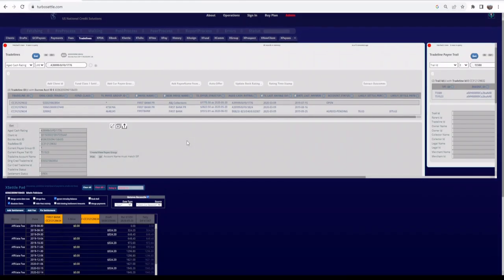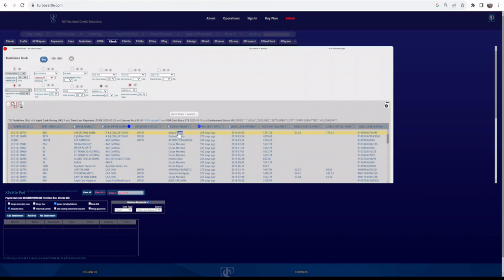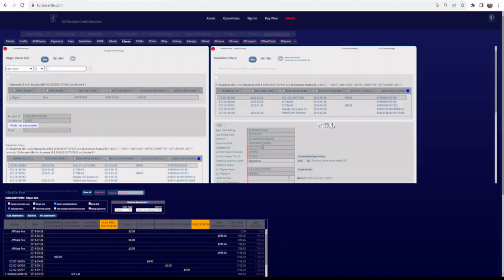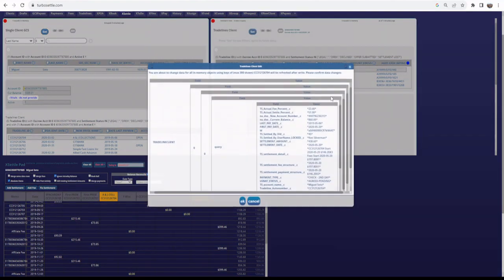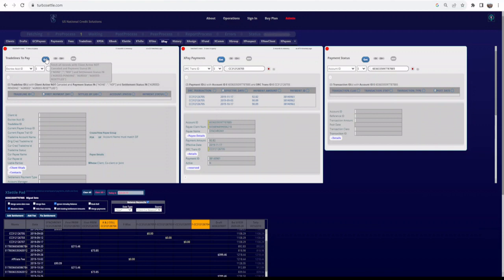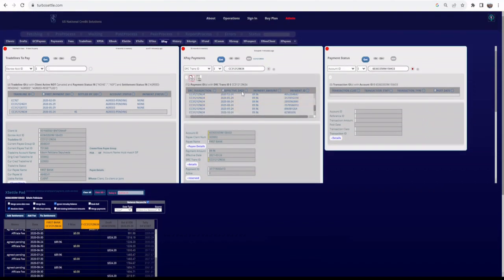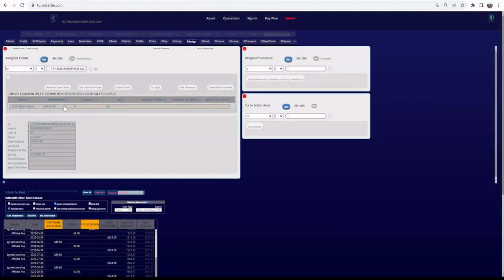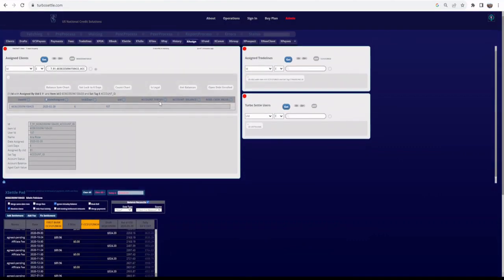DataCloudOS, the world's most advanced CRM is now tailored for Debt Settlement as Turbo Settle.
DataCloudOS is the world's most flexible CRM and is showcased today  in TurboSettle Negotiator Book and XSettle.  This remarkable CRM  gives the negotiator at the small company the tools to compete with the largest of debt settlement companies with hundreds of thousands of settlements under our belt. Our next gen AI is unbeatable.   Turbo Settle computes creditor guidelines nightly and gets smarter every day!